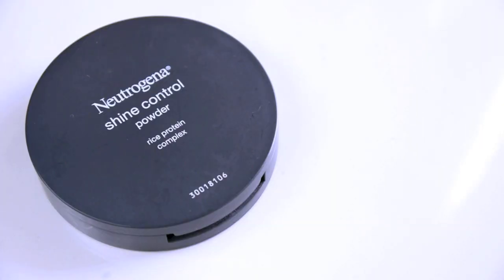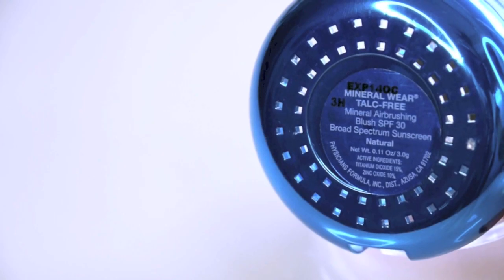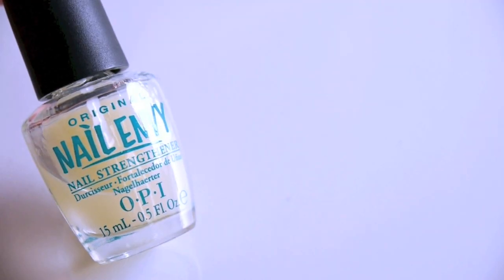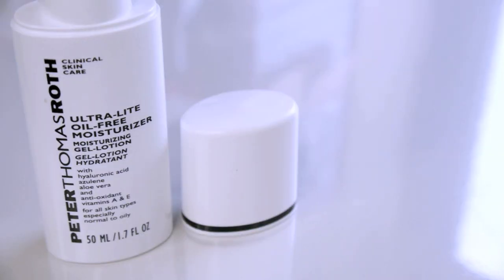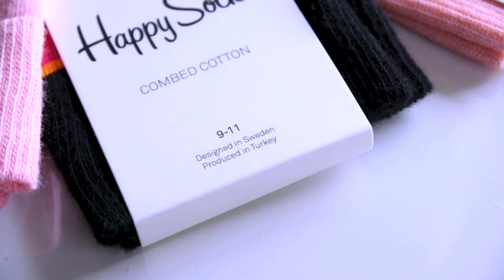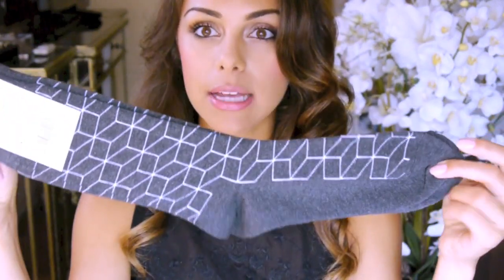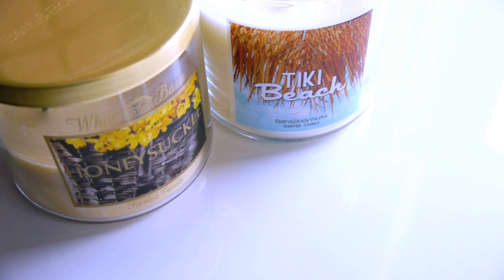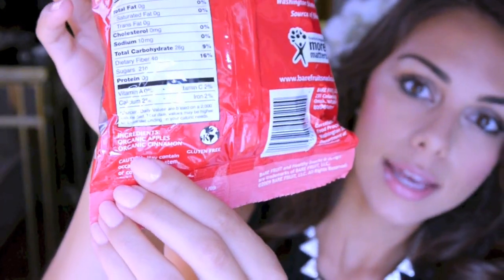May 2013 Favorites! ♥ (Beauty & Food)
Products Mentioned:
- Neutrogena Shine Control Powder (Invisible)
- Physician's Formula Blush in Rose
- L'Oreal True Match Concealer (W123)
- OPI Nail Envy Nail Hardener
- Peter Thomas Roth Ultra-Lite Oil Free Moisturizer
- Hello Kitty Rollerball Perfume
- Happy Socks!
- Andean Dream Quinoa Pasta
- Bare Fruit Cinnamon Apple Chips (Bake-Dried)
- Eden Organic Black Beans

(Thanks so much for my pretty collection!)

Lipstick - L'Oreal "Fairest Nude" & NARS "Piree"
Nail polish - OPI "Second Honeymoon"

Some of my beauty videos!